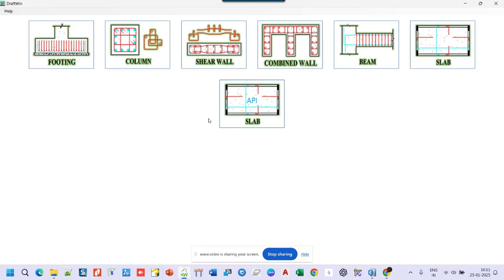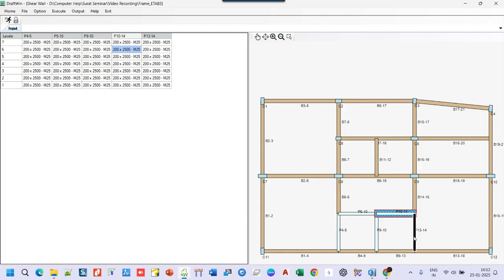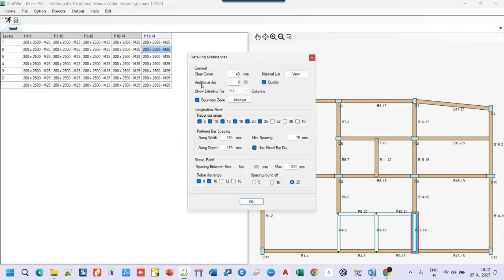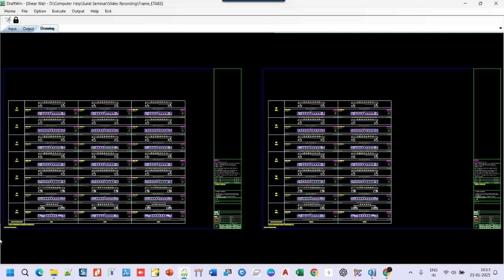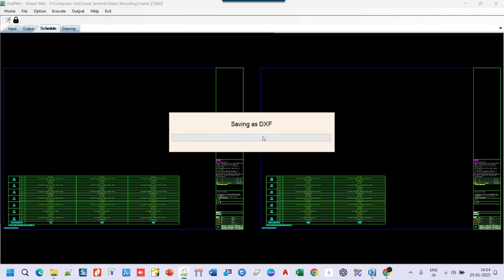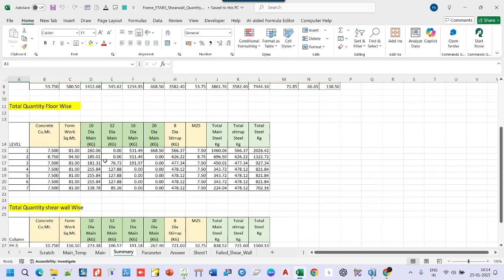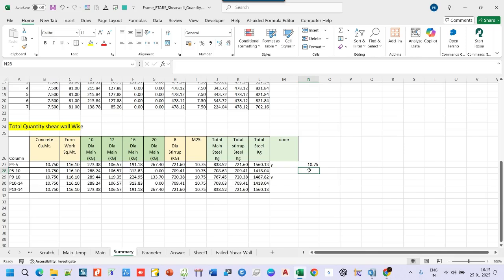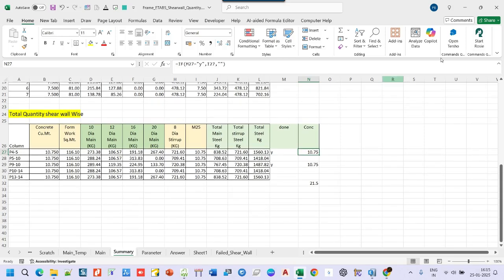Draftwin : How to detail shearwalls easily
The simplest and fastest way to design and detail shear walls using Draftwin is shown in this video.